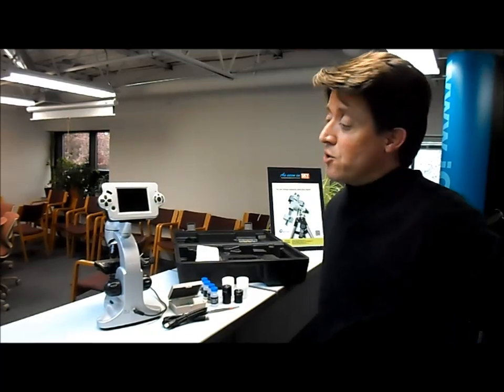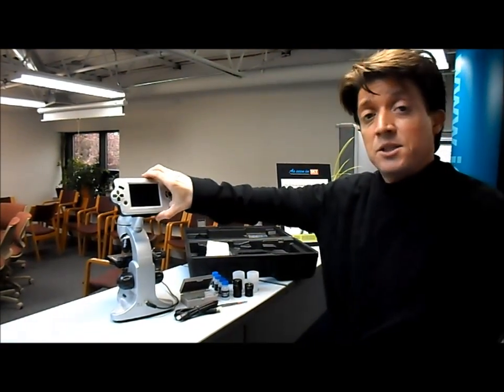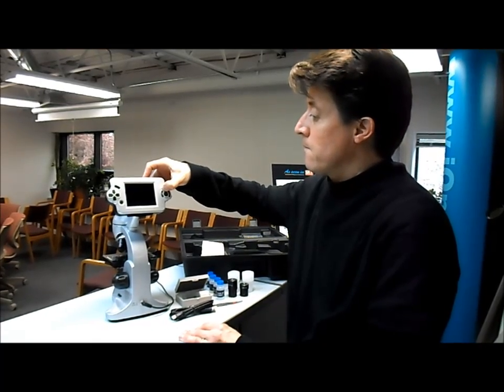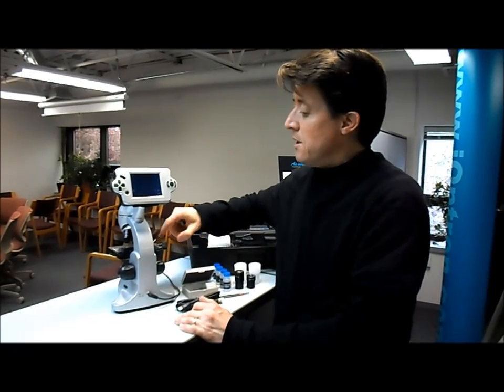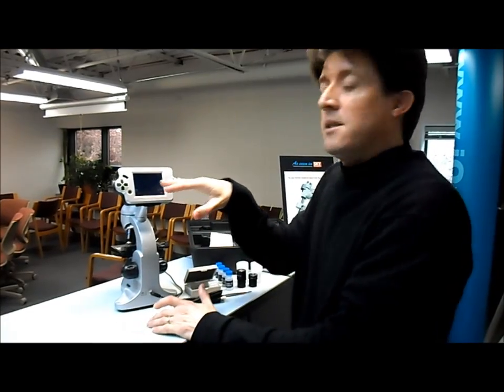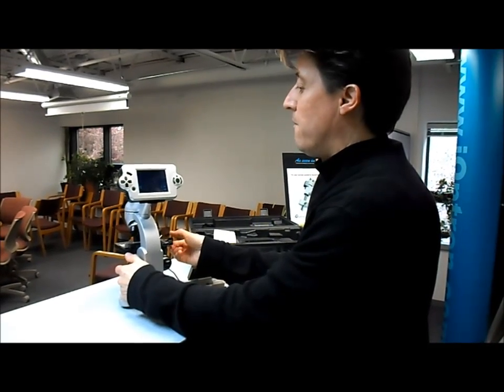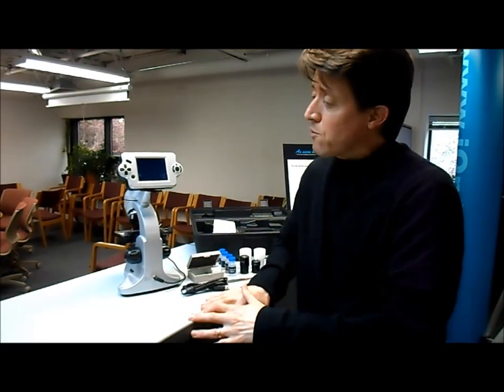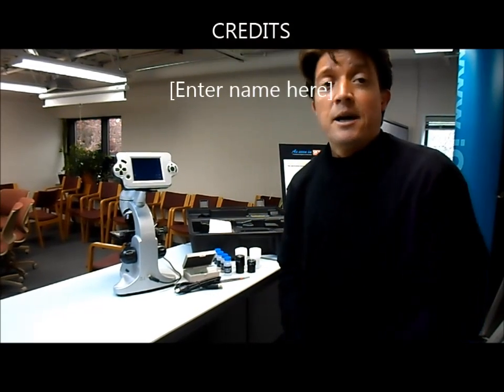iOptronLCD_microscope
iOptron ST-640 LCD digital microscope with 3200X magnification